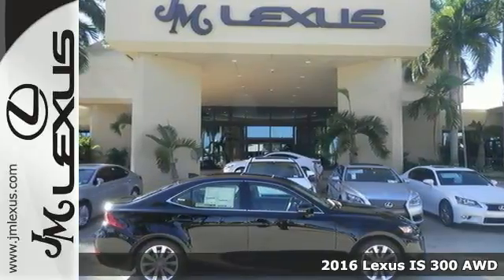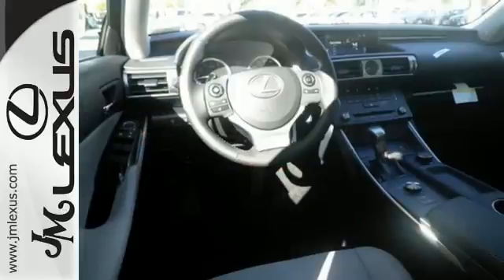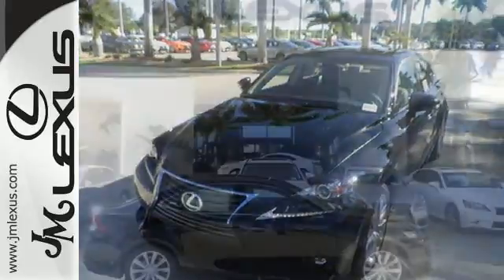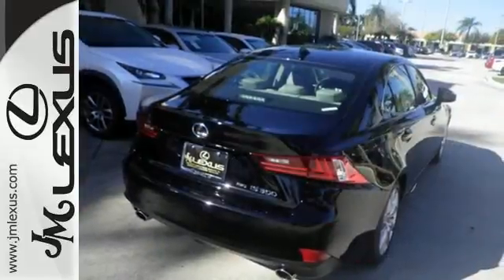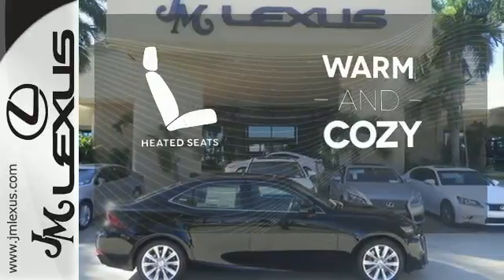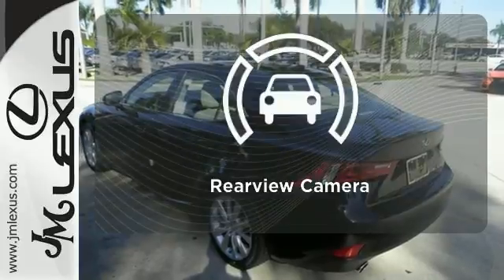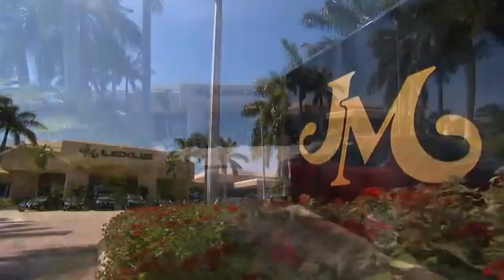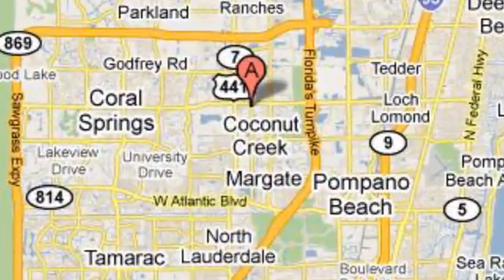New 2016 Lexus IS 300 AWD Margate FL Ft-Lauderdale, FL #605016 - SOLD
Year: 2016
Make: Lexus
Model: IS 300 AWD
Trim: 4DR SDN AWD
Engine: 3.5L V6
Transmission: Automatic 6-Speed
Color: Obsidian
Interior: Stratus Gray NuLuxe with Illustrious Piano Black t
Stock #: 605016
VIN: JTHCM1D23G5007393
You are currently viewing a new 2016 Lexus IS 300 AWD with JM Lexus the #1 Volume Lexus Dealer since 1992! Thank you for your interest. We look forward to working with you. Stock #: 605016 Exterior: Obsidian Interior: Stratus Gray NuLuxe with Illustrious Piano Black t Trim: 4DR SDN AWD JM Lexus 5350 West Sample Rd Margate FL 33073

Address:
5350 W Sample Rd